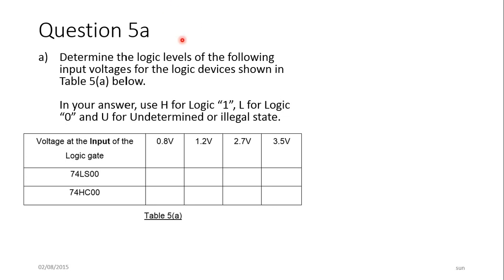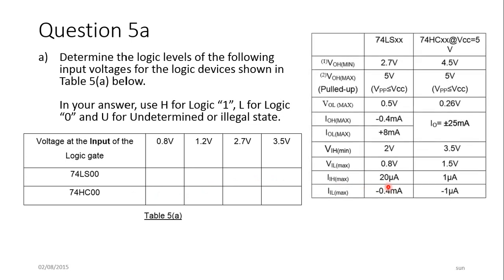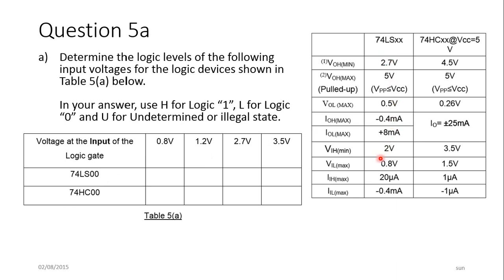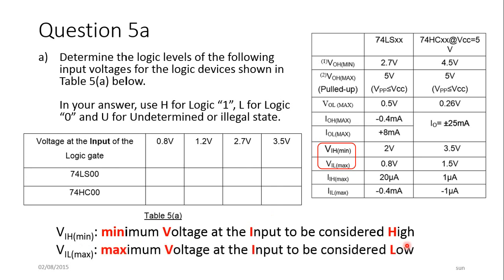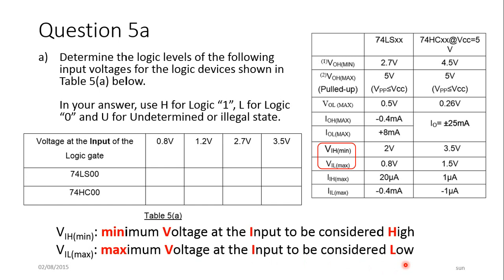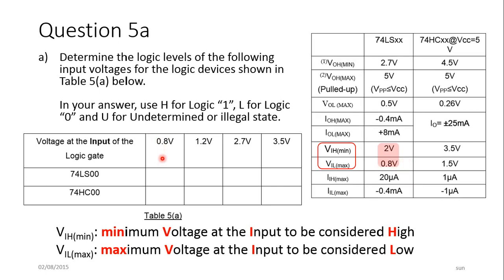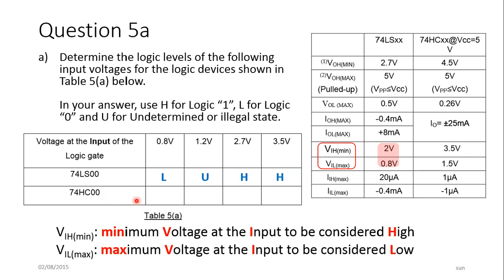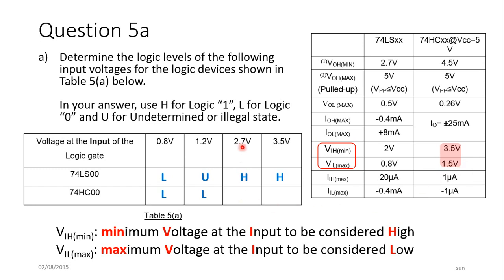DEL Revision 14B Q5a (subtitles/speed)